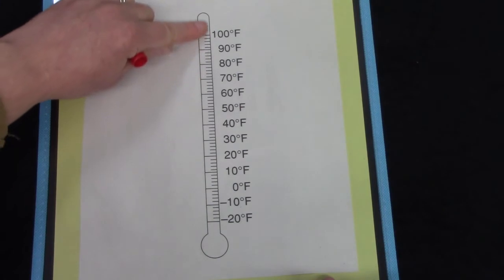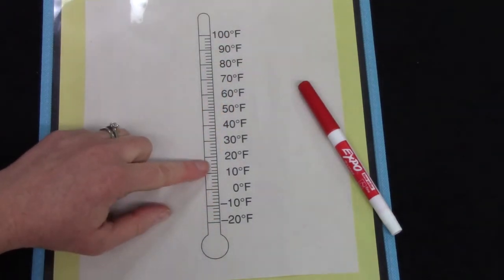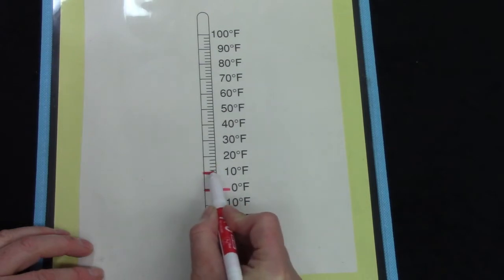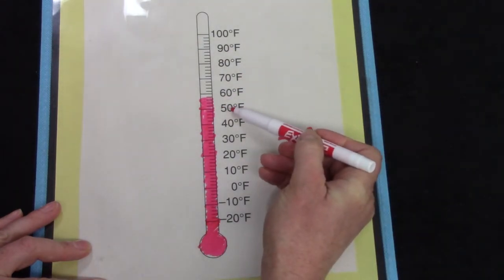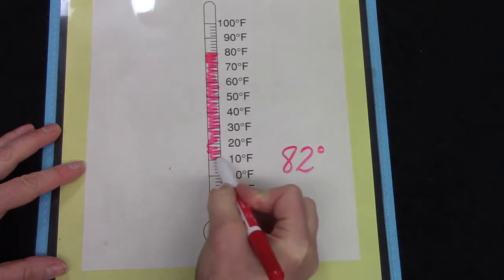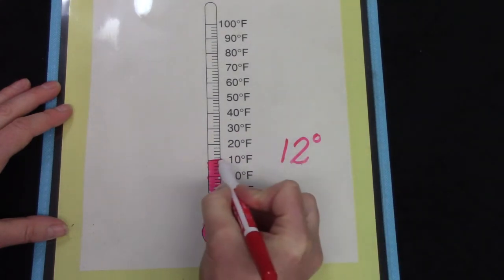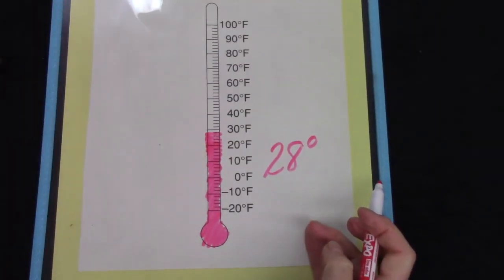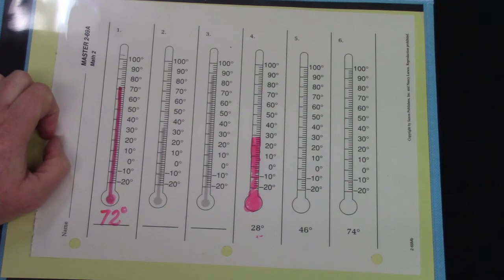Grade 2: Math Lesson #69 Reading a Thermometer to the Nearest Two Degrees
This playlist coordinates with the Saxon math level 2. This is lesson #69 Reading a Thermometer to the Nearest Two Degrees.   Please note that this supports the lesson portion of the curriculum. It is greatly encouraged that your child reviews the calendar, pattern, 100’s chart, clock, money, and math facts which are in the Saxon 2 teacher's guide. Daily review of these concepts helps to build a strong foundation of number sense.